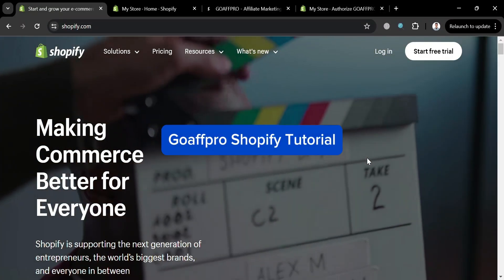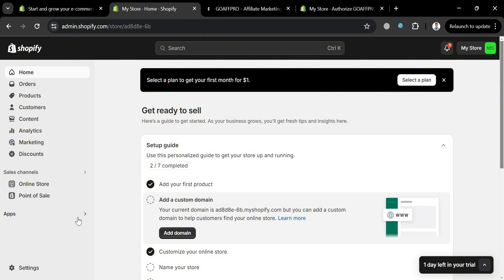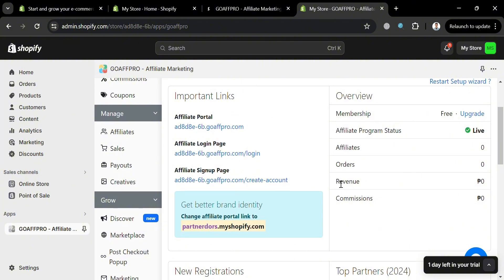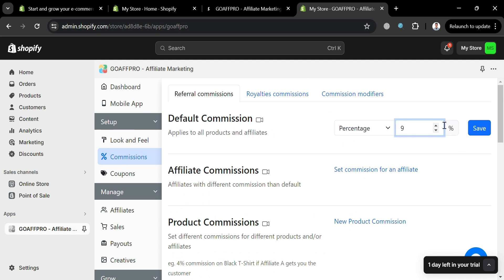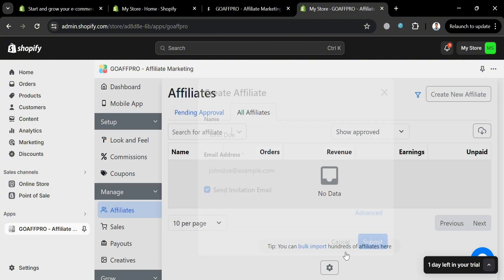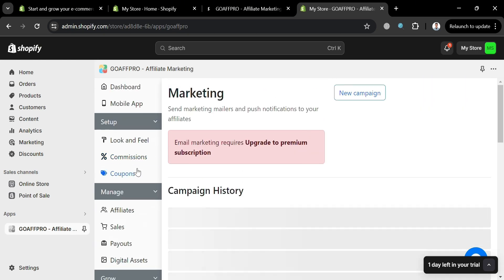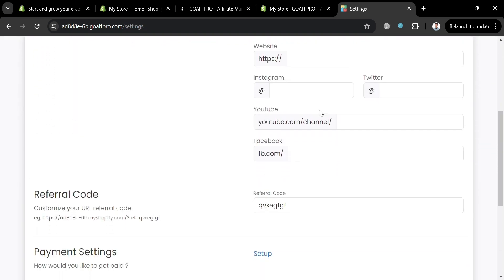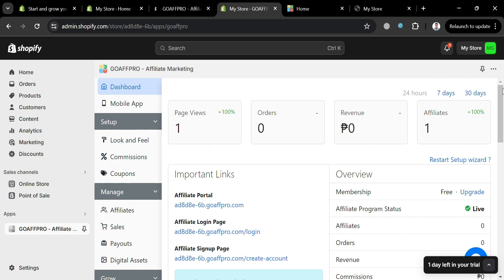Goaffpro Shopify Tutorial (2026) How to Set Up Goaffpro